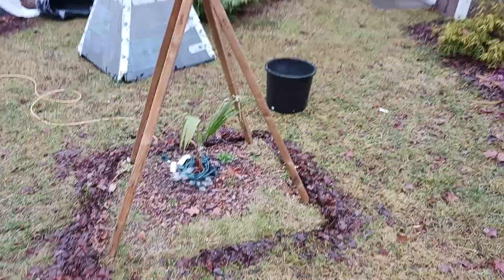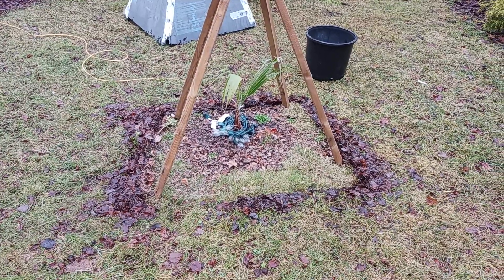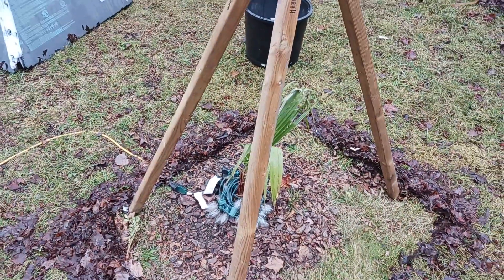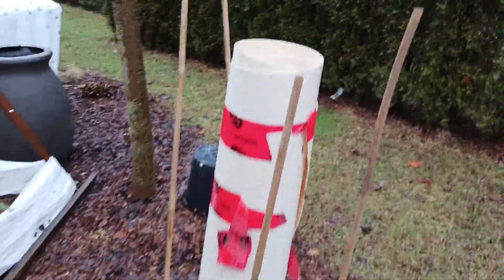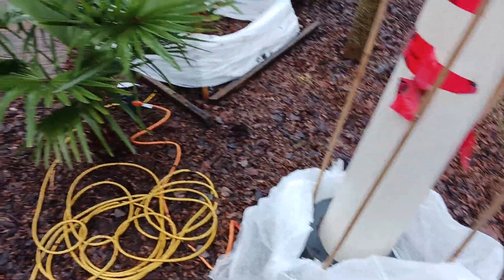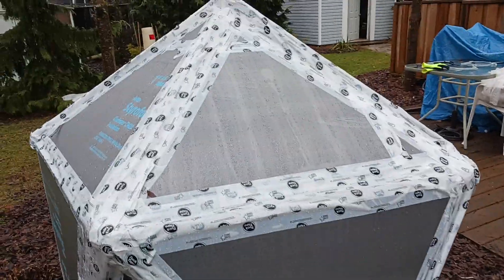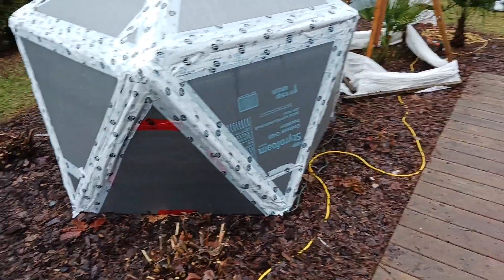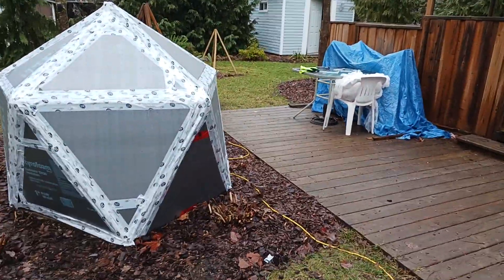December 2023 Palm Tree Yard Update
Update of palm trees in Ontario (Zone 6a) for December 2023.  Adding winter palm tree protection.